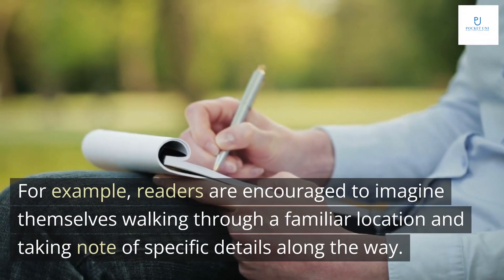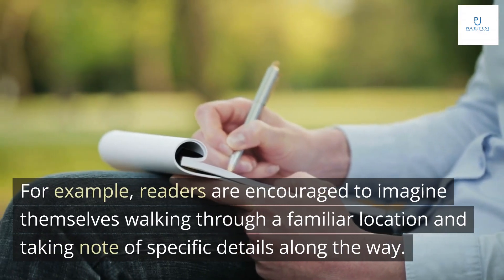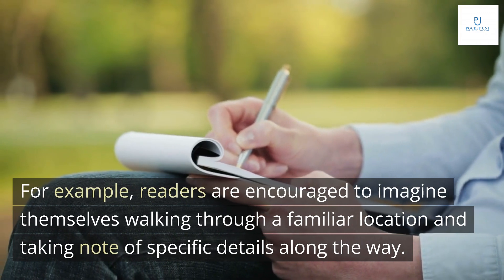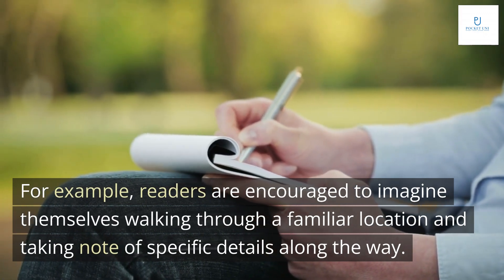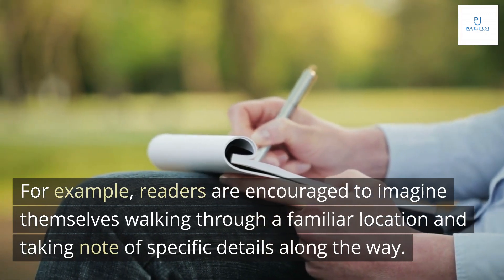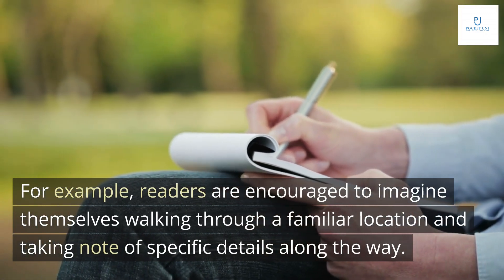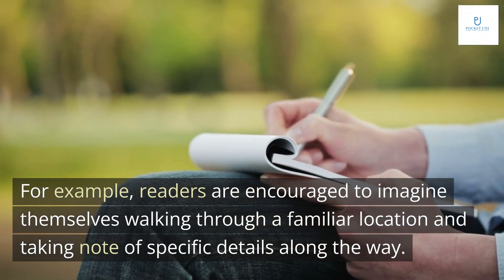UnlimitedMemoryHowto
Get book

Unlimited Memory by Kevin Horsley is a book that promises to teach readers how to use advanced learning strategies to learn faster, remember more and be more productive. The author claims that the techniques in this book can help anyone improve their memory and cognitive abilities.
The book is divided into several chapters, each of which focuses on a different aspect of memory and learning. Some of the topics covered include visualization, association, and repetition.

One of the key techniques discussed in Unlimited Memory is visualization. The author argues that by creating vivid mental images, we can better retain information and recall it later. He provides several examples of how to use visualization in everyday life, such as imagining a grocery list as a series of bizarre images.
The book also includes exercises to help readers practice their visualization skills. For example, readers are encouraged to imagine themselves walking through a familiar location and taking note of specific details along the way.

Another technique discussed in the book is association. The author argues that by linking new information to existing knowledge, we can better remember it. He provides several examples of how to use association in everyday life, such as remembering someone's name by associating it with a visual image.
The book also includes exercises to help readers practice their association skills. For example, readers are encouraged to create a mental image that links a new word to an existing object or concept.

Finally, the book discusses repetition as a key technique for improving memory. The author argues that by reviewing information multiple times, we can better retain it. He provides several examples of how to use repetition in everyday life, such as reviewing notes after a lecture.
The book also includes exercises to help readers practice their repetition skills. For example, readers are encouraged to review a list of words multiple times and test themselves on their recall.

Throughout the book, the author provides numerous examples of how the techniques he discusses can be applied in real-life situations. For example, he describes how a professional poker player used visualization techniques to remember the order of a deck of cards.
The book also includes tips for using these techniques in academic settings, such as studying for exams or memorizing foreign language vocabulary.

Overall, Unlimited Memory is a comprehensive guide to improving memory and cognitive abilities. The techniques discussed in the book are backed by scientific research and are presented in a clear and accessible manner.
Whether you're a student looking to improve your study skills, a professional seeking to enhance your productivity, or simply someone interested in improving your memory, this book is definitely worth a read.